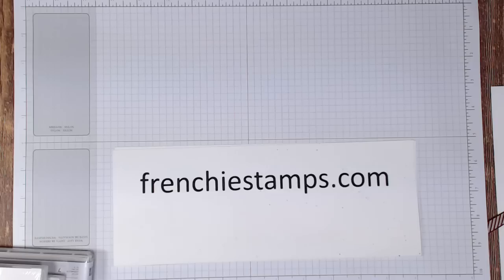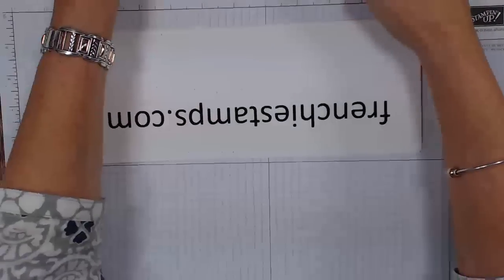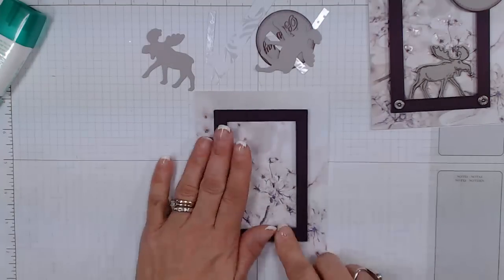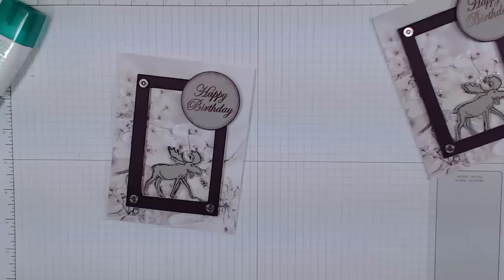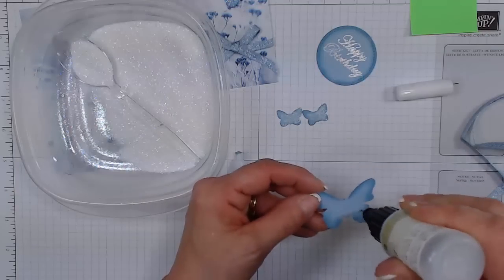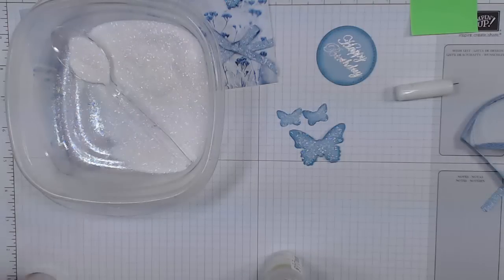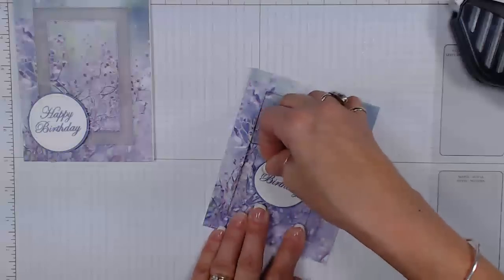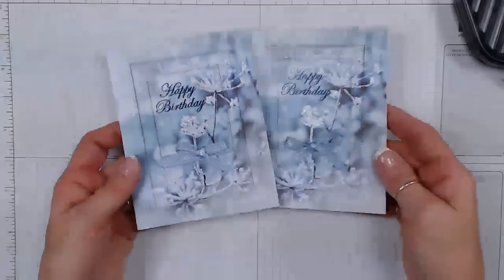Feels Like Frosts Cards Class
Stampin'Up! product and project created by Frenchie. join us live. I will share how to make 18 card with 1/4 pk of Feels Like Frost designer paper.